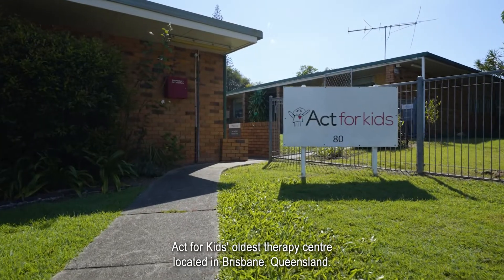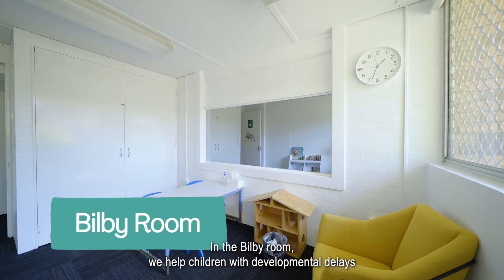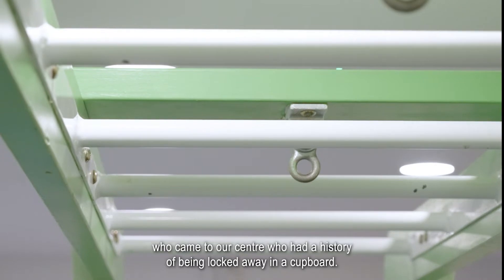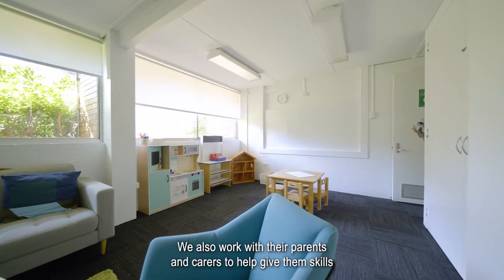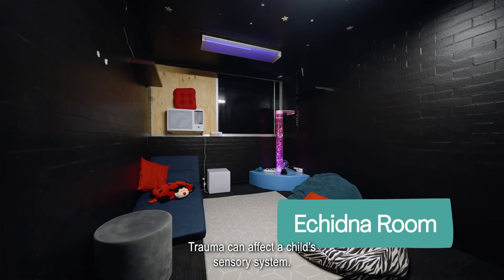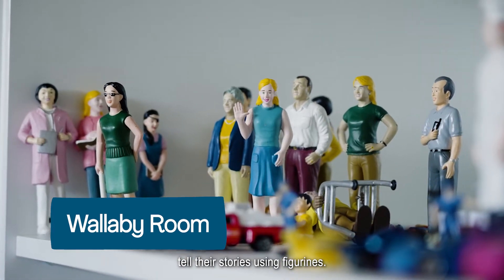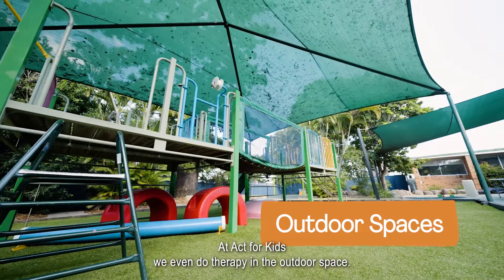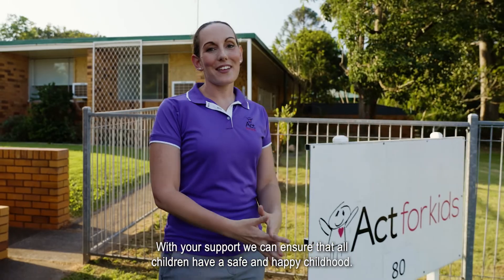Act For Kids Wooloowin Virtual Tour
Take a look inside our Wooloowin centre. This is our foundation centre, and has been a safe space to Aussie kids to heal from trauma for over 30 years.